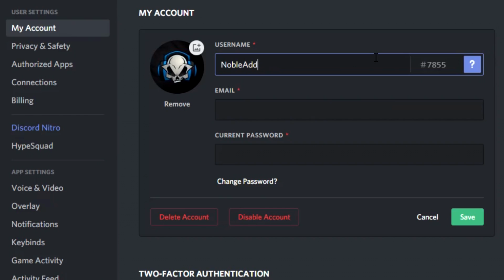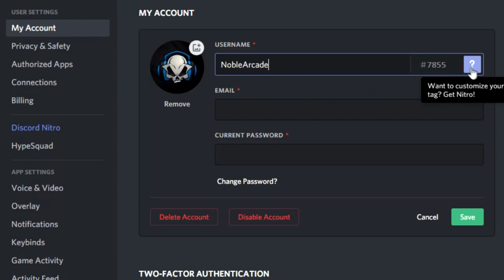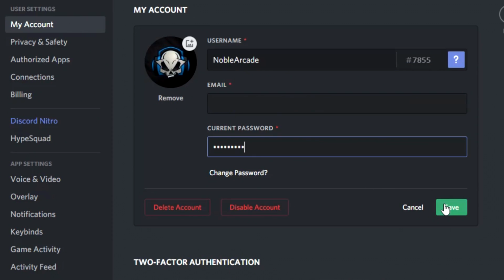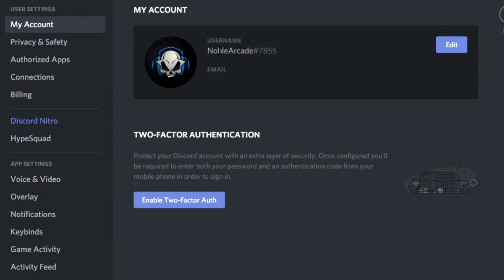How To Change Your Discord User Name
Discord is one of the best places for games to grow their own community. As we have been doing, In today's video I will show you how to change your user name on Discord so that you can claim your brand name on as many social spaces as possible. Having a unified name and brand image across as many social areas as possible will help you grow your channel. For more info on that, check out the video below.

🎮 Xbox - NobleArcade 🎮
🎮 PlayStation - NobleArcade 🎮
🎮Steam - NobleArcade 🎮
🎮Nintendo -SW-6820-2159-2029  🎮